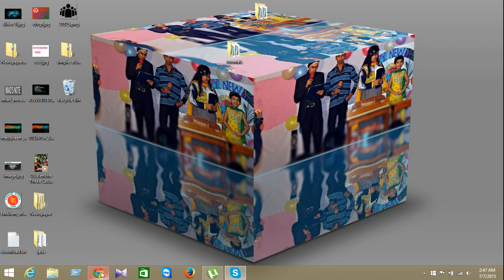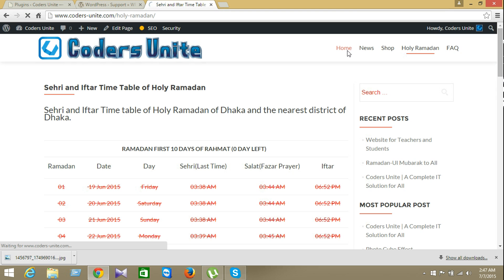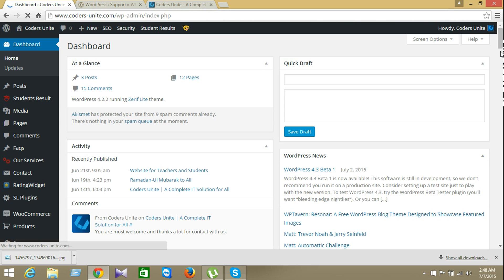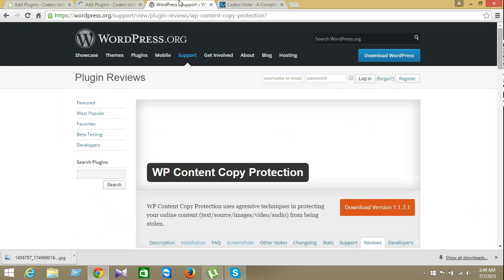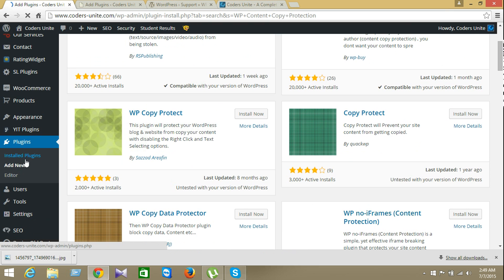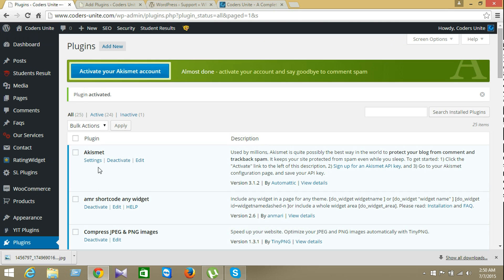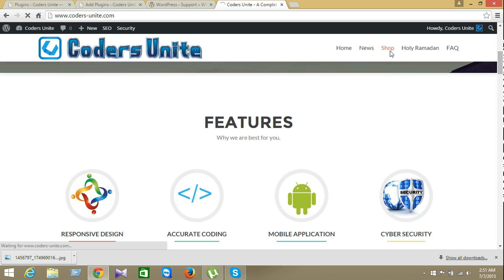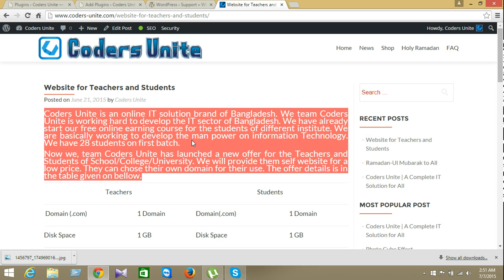How to Enable Content Copy Protection on WordPress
Sometime it's important to disable source code from your website for security. You may use premium content and product for selling. For the security reason it's may important to disable source code view from your website.
In this video viewers will learn how to disable source code from website for the viewers.